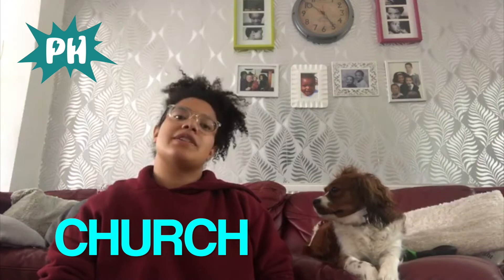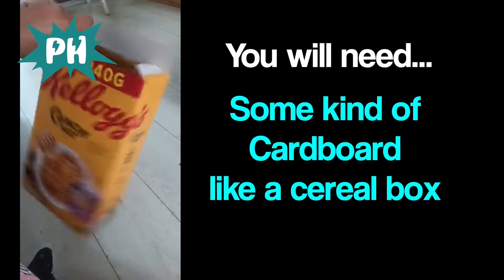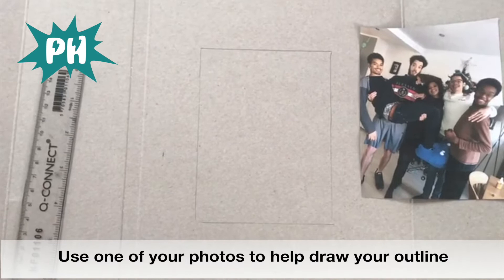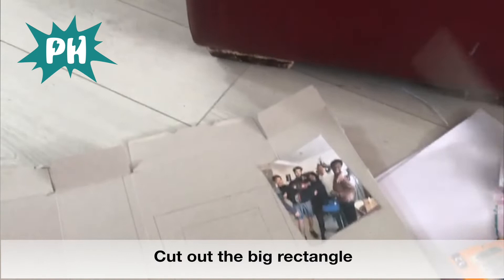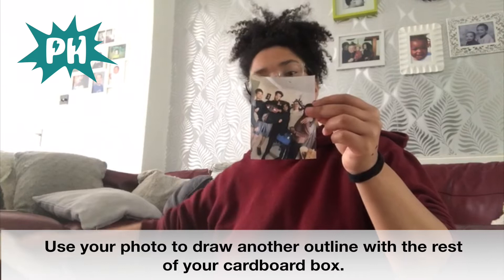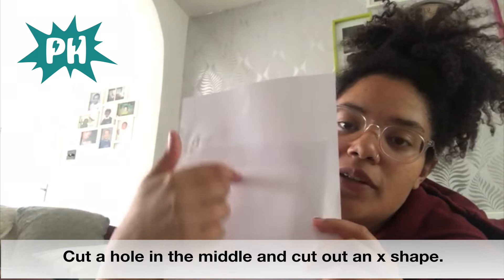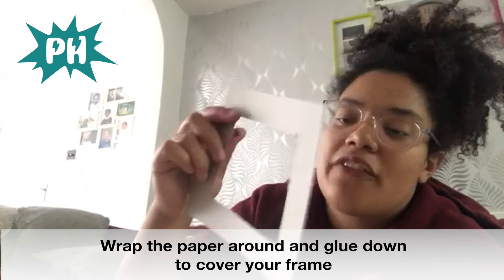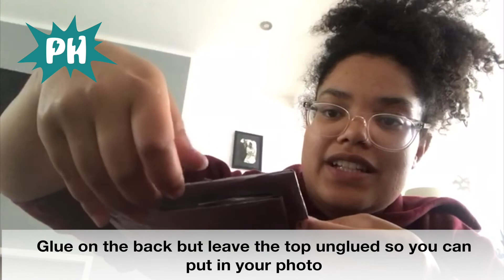Wednesday activity - Church - Making Photo Frames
On Sunday Becky showed us some photos of people who are apart of her church. we learn that church is not the building. it's the people.
So even though we can't go to the Belgrade or our church building at the moment, we can still be church, we can still do church!

Today's activity is making Photo frames! Aimee shows us how to make photo frames using materials you might have in your home!

Why not make a frame and put a photo of your church family in, whoever that might be!